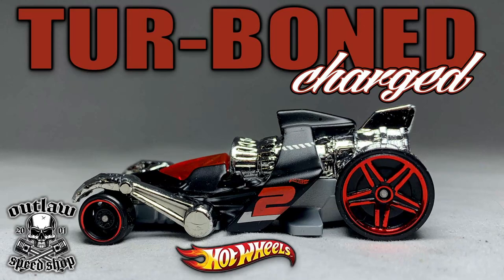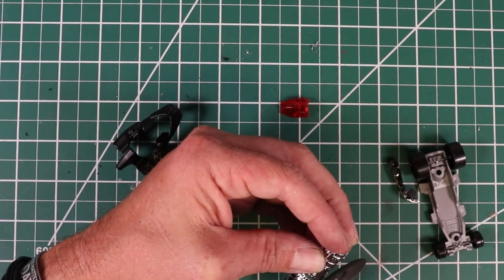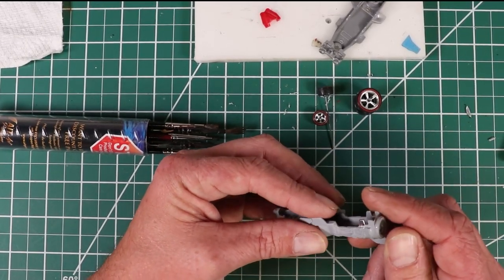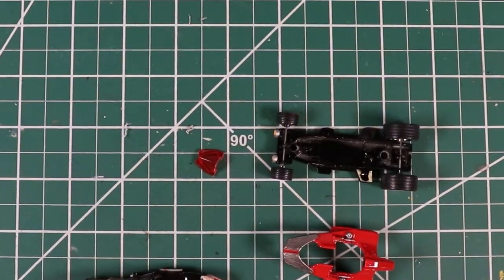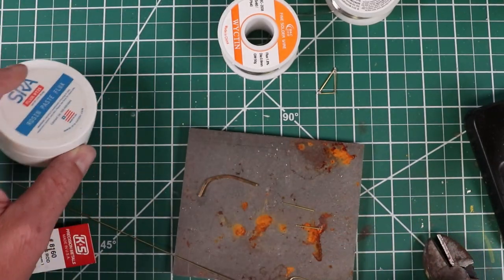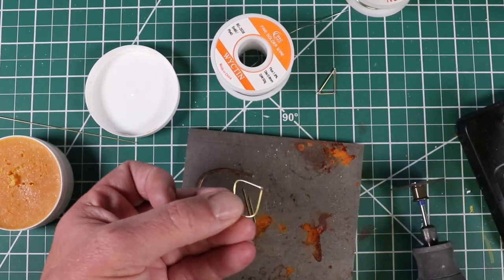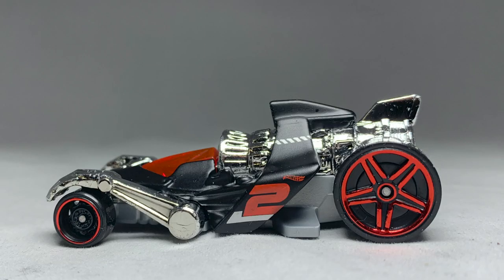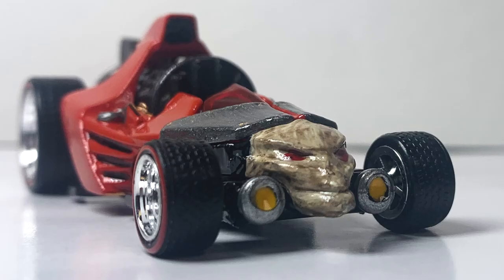Tur-Bone Charged & Quick Brass Solder Tutorial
Just a quick video on the Hot Wheels Tur-Bone Charged casting. Also a short example of brass soldering .